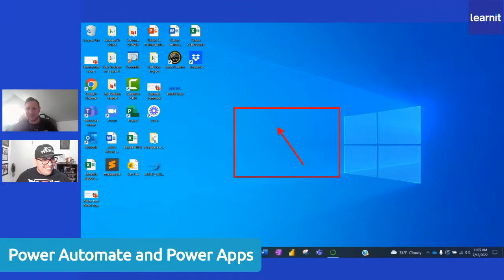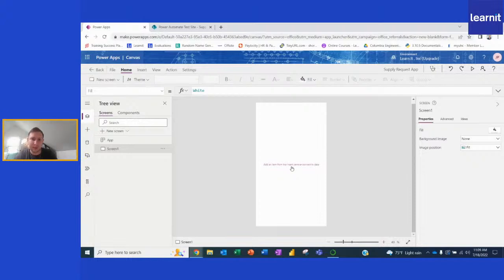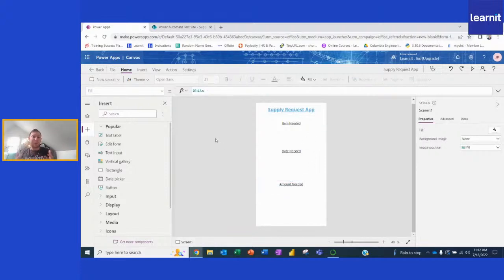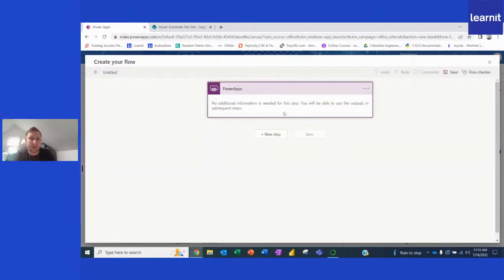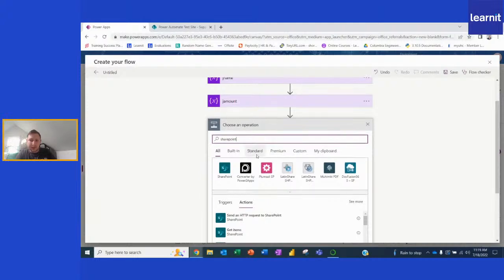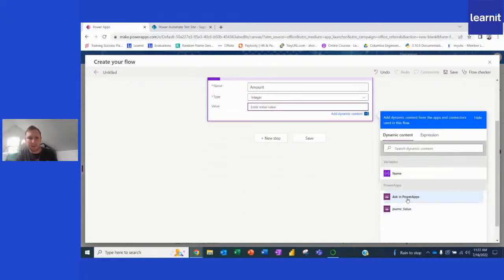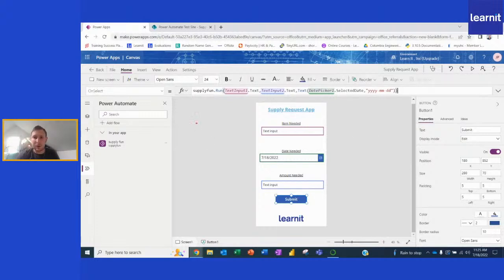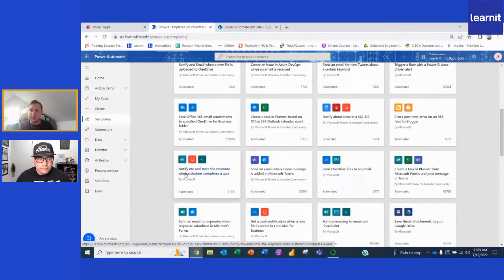Excel Today - Power Automate and Power Apps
Welcome to Learnit's weekly program Excel Today.

Each week we will cover the top trends in office applications and software. We will have interviews with experts, live Q&A, and tips and tricks seminars!

This week: The public demanded it, so we are delivering it: Power Automate and Power Apps